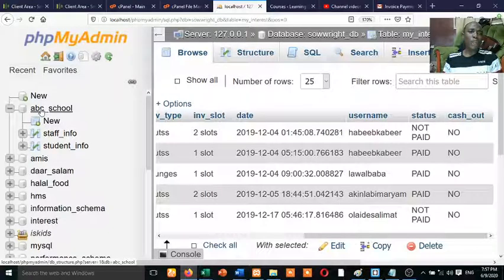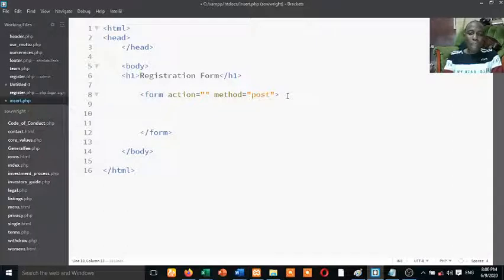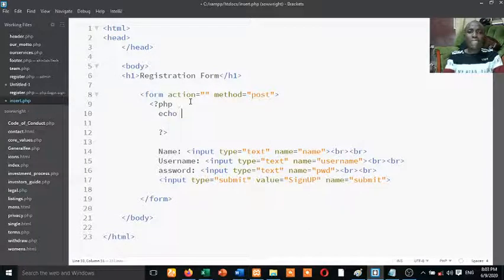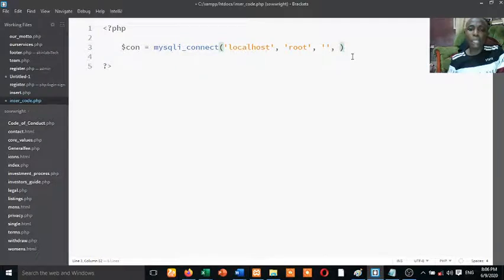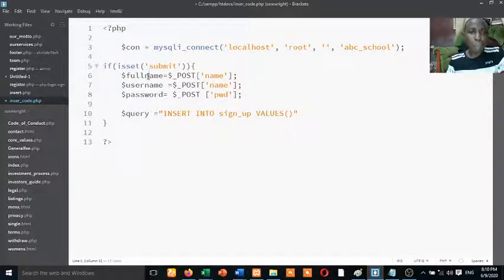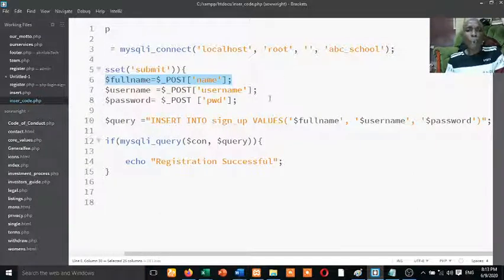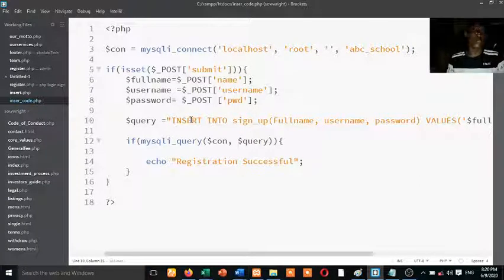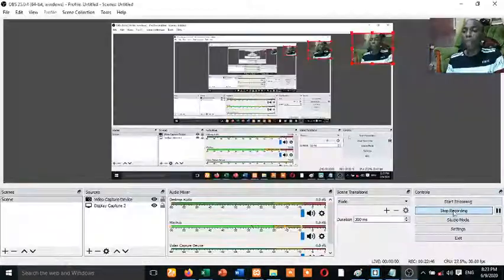SQL/PHP Training 6 (INSERT)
Inserting Record into database using PHP code